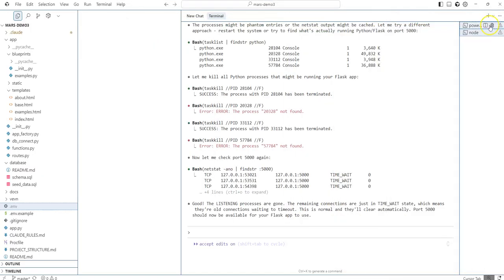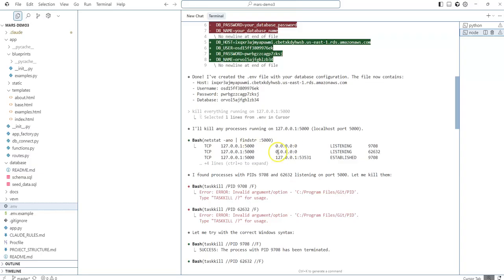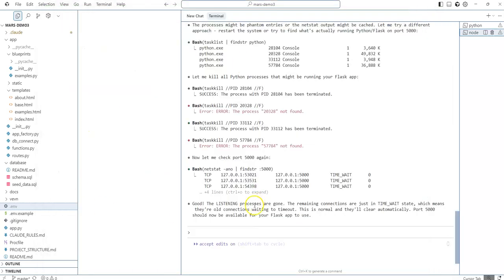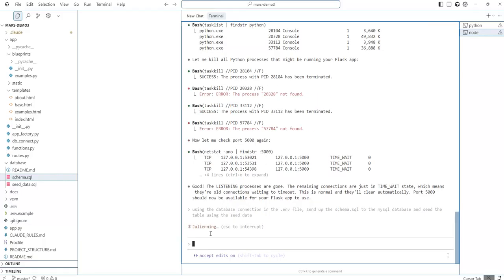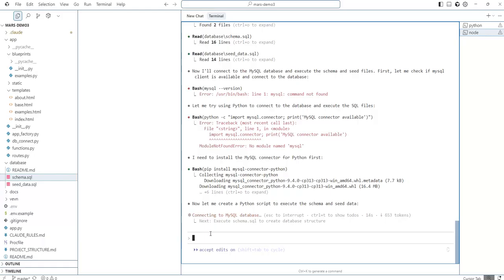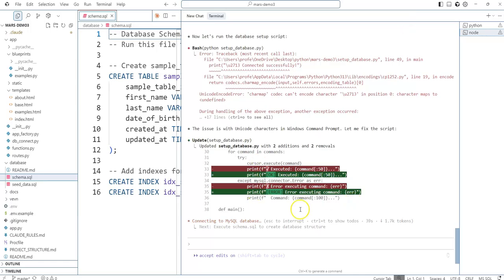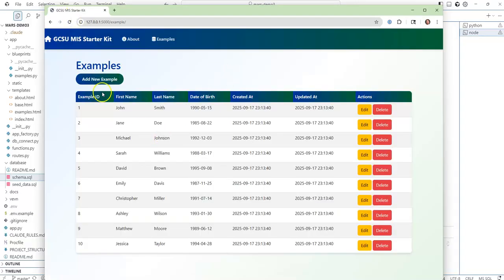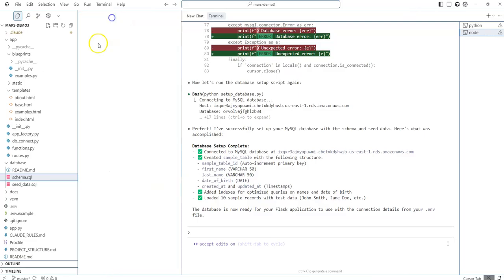Module 3 - Lesson 3 REDO